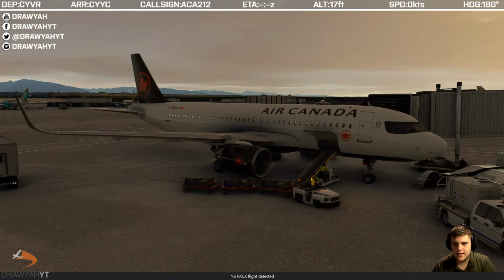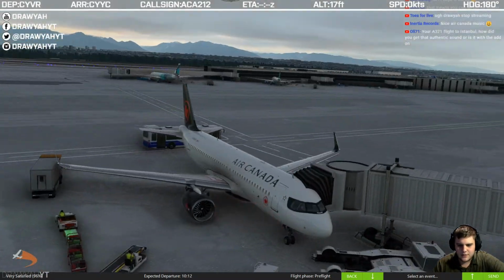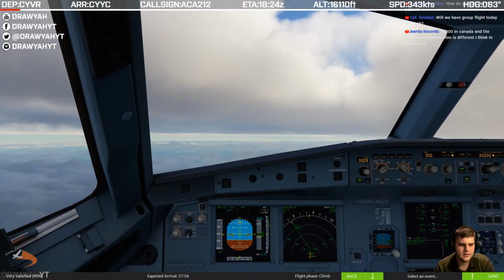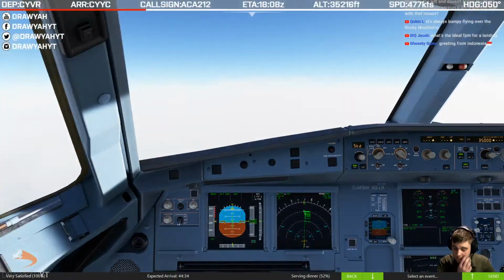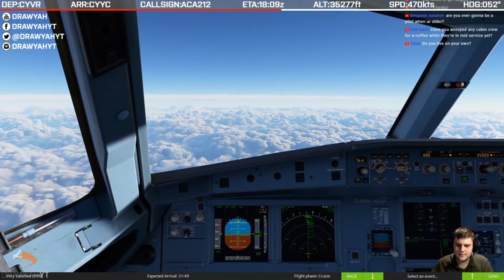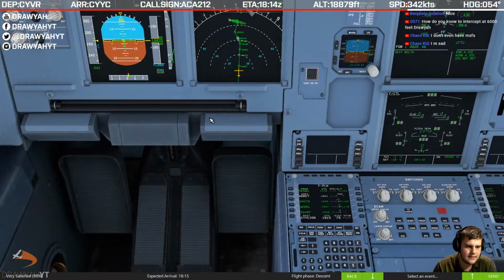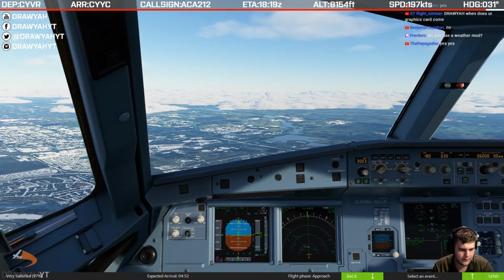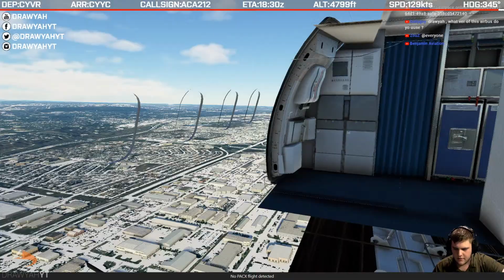[MSFS] Vancouver to Calgary - Airbus A320neo Air Canada｜Drawyah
Back in the air today, we fly the A320neo in Air Canada colours on a trip from Vancouver to Calgary. Enjoying the spectacular visuals en route, we connect the two major cities in western Canada in Airbus' most popular aircraft.

Mods Used:
- FlyByWire A32NX
- FlyLive Studio
- FlightControlReplay (NOT YET RELEASED!)
- FSUIPC7

The Hardware:
- Windows 10 Professional
- 6th Generation Intel® Core™ i7 6700 Processor
- 32GB RAM